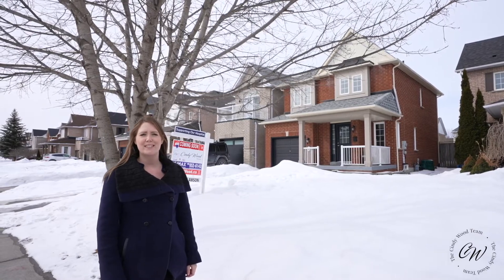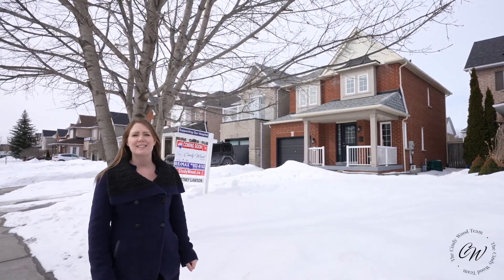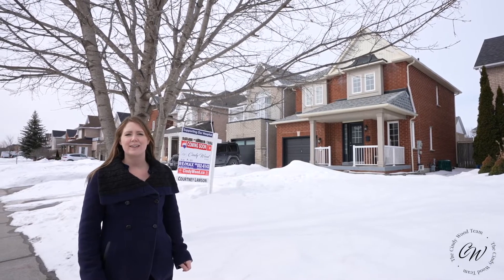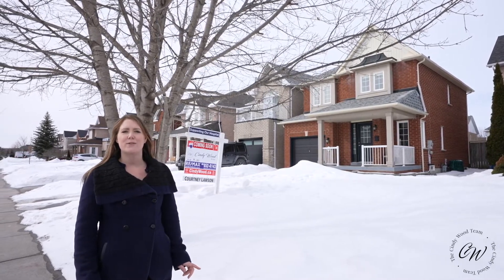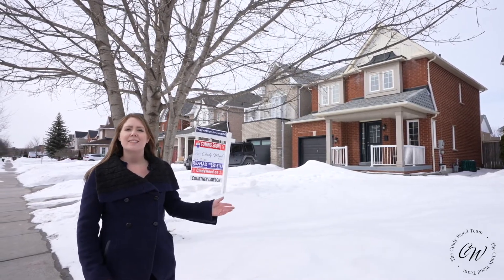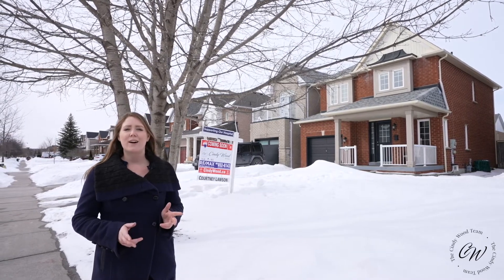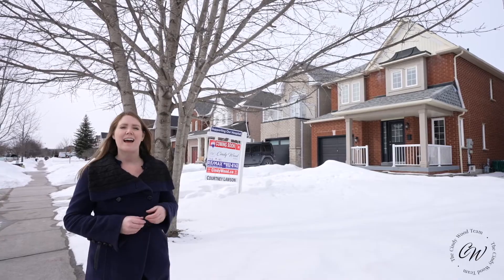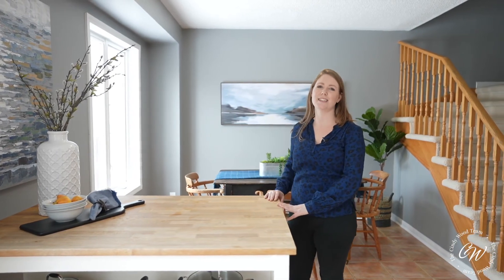73 Bolster Lane, Uxbridge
F O R   S A L E

Welcome To Barton Farms! This Light-Filled 3 Bed, 3 Bath Home Has A Great Layout With Convenient Main Floor Laundry, Dining Area Combined With Kitchen, Patio Door To Deck And Fenced In Yard With Garden Shed.

Bedrooms All Feature Custom Closet Built-Ins, And The Primary Bedroom Has An Ensuite And Walk-In Closet. Lower Level Is Finished With Laminate Flooring, Pot Lights, Family Room, Office And Storage In Utility Room. Close To Trails, Schools, and Parks!

Contact any member of our team for more information 🏡

📍73 Bolster Lane, Uxbridge | $789,900